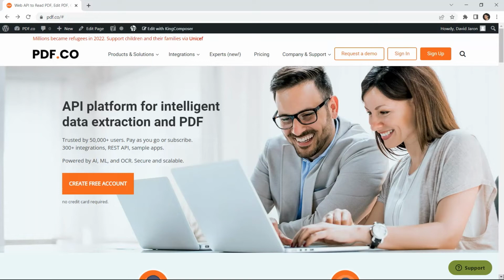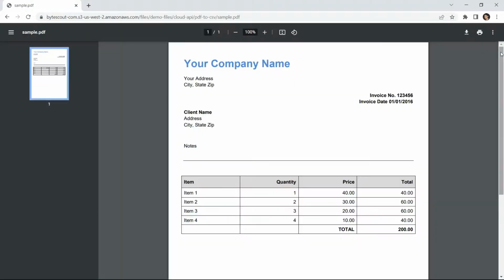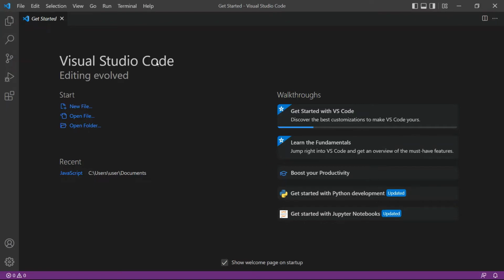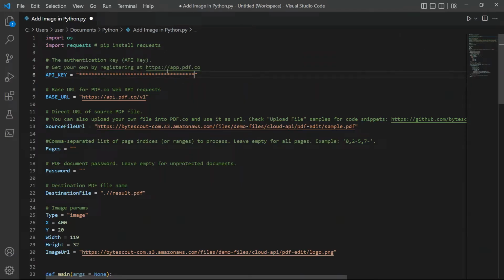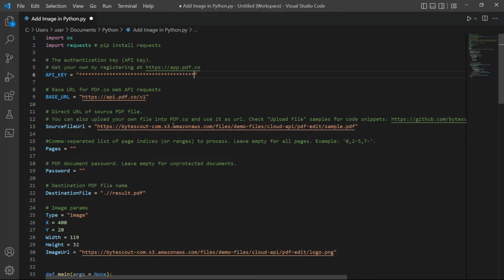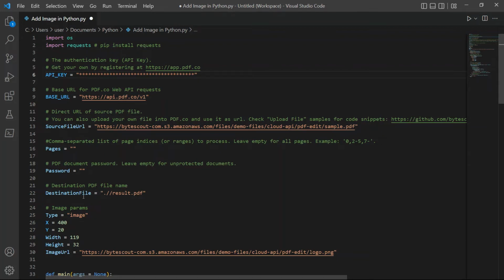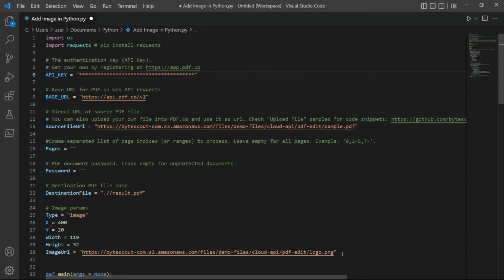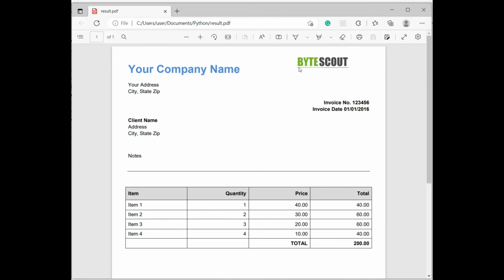How to Add Images to Existing PDF using PDF.co Web API in Python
In this video, we'll demonstrate how to add images to existing PDF in Python using PDF.co Web API.